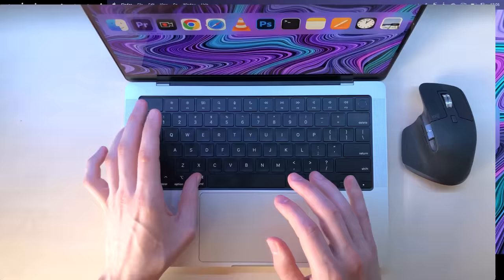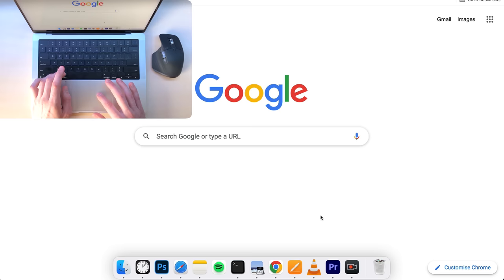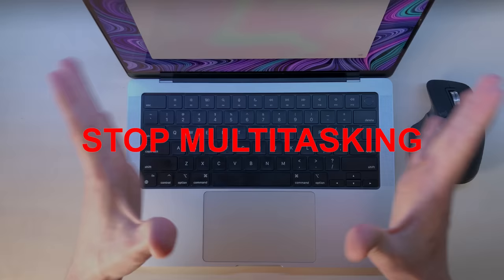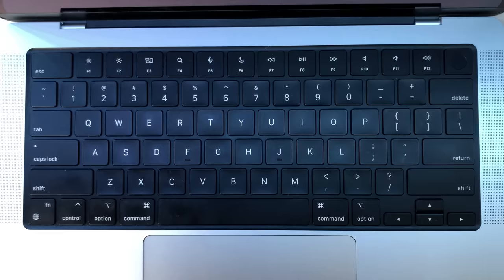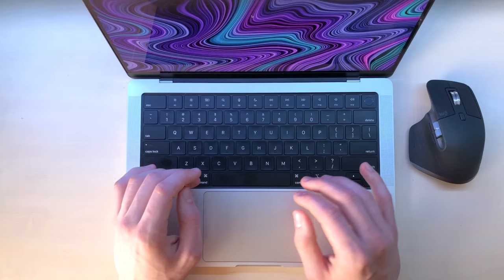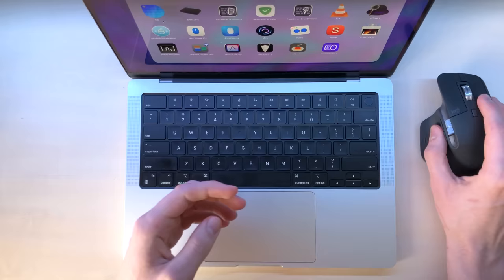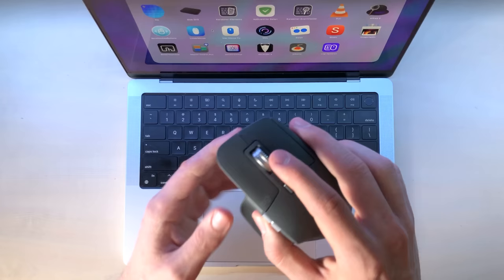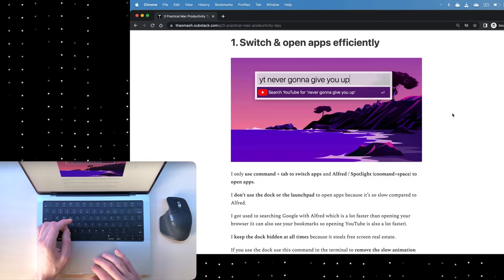The easiest Mac productivity guide you’ll ever see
Toxic productivity baby.

TIMESTAMPS
0:00 Intro
0:05 Swtich And Open Apps Efficiently
1:15 Stop Multitasking
2:17 Get a Mouse
3:27 Newsletter